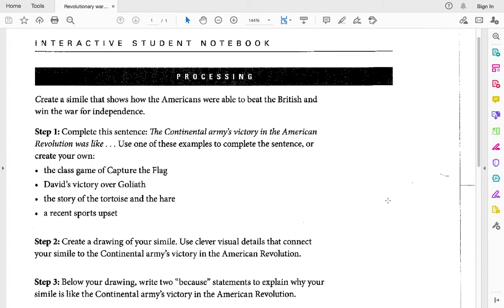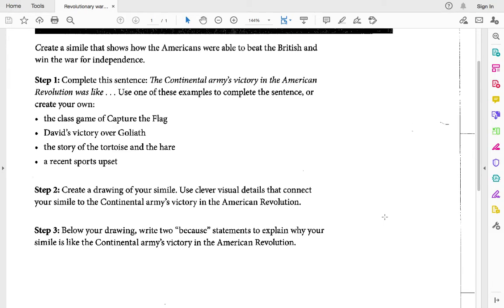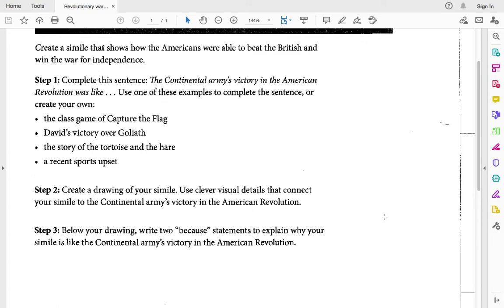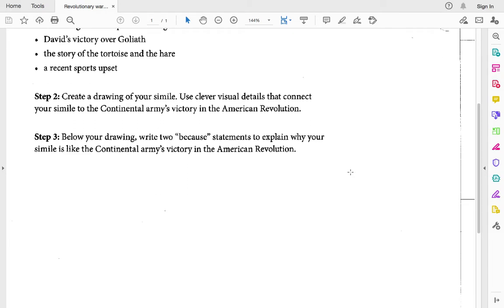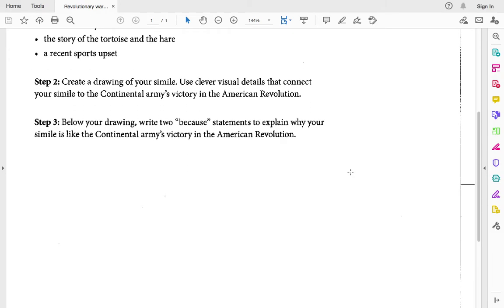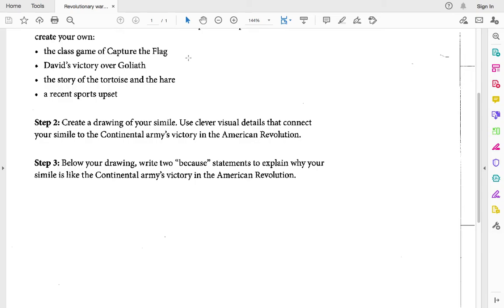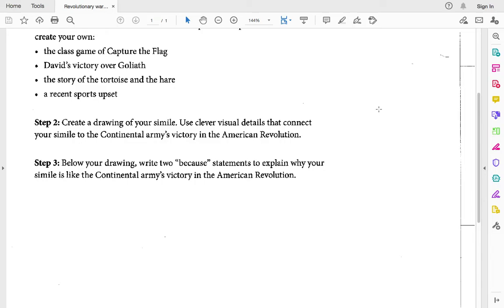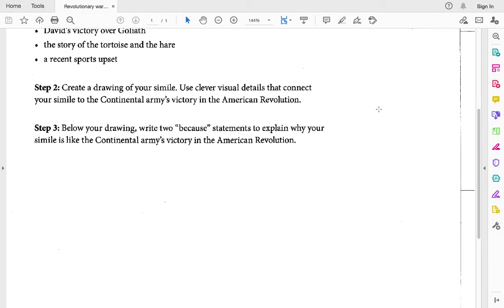Revolutionary War Wrap up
This is an explanation of the processing activity from TCI Chapter 7: The American Revolution.